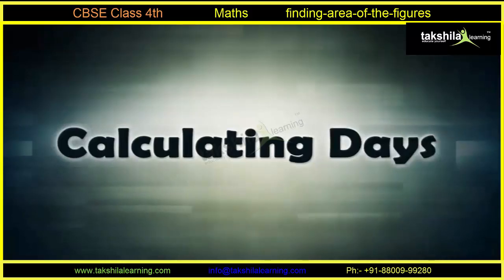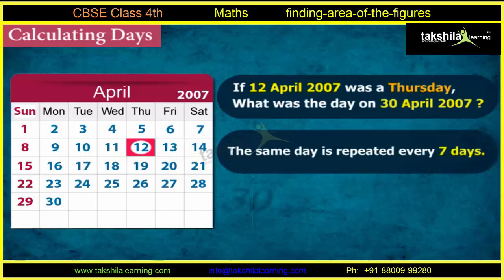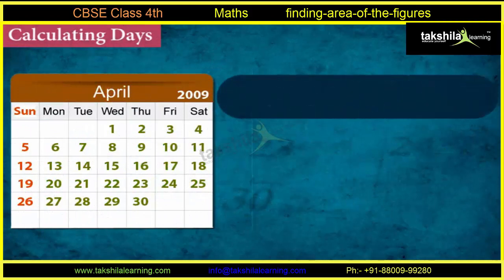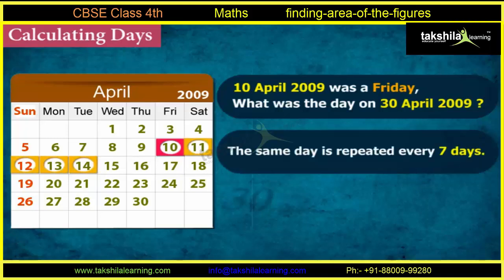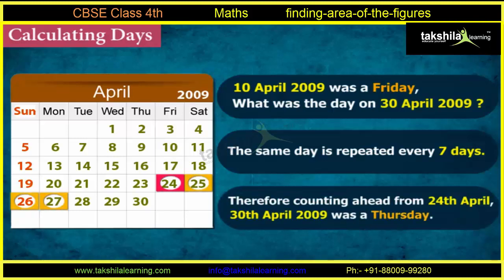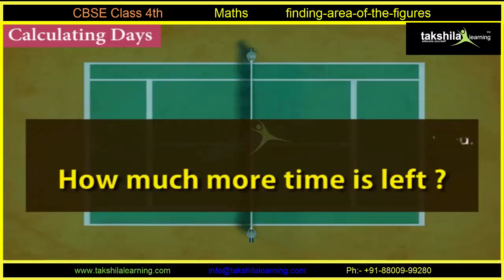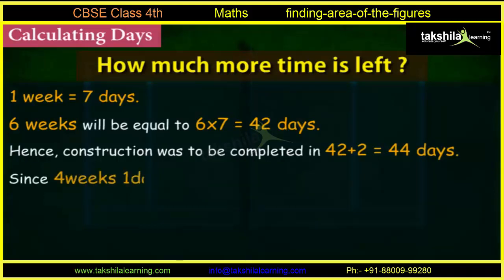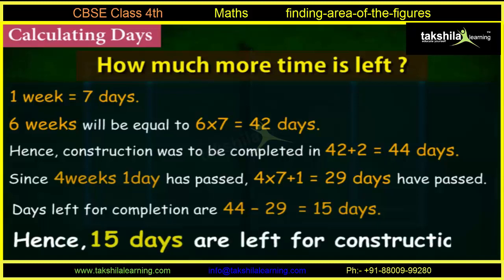CBSE Class4 Maths | Calculating Days | NCERT | CBSE Syllabus | Animated Video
Best online classes for school students. Offering video lectures for class 4 maths in a 2D/3D mode with study material and worksheet for  CBSE/ICSE to score excellent marks.

Undergo an incredibly new learning experience of best online classes for school students with Takshila learning’s Video lectures for class 4 Maths. Specially designed and customized for Class 4 Math students of CBSE/ ICSE and State boards. The syllabus covered provides study material, worksheets, MCQs, NCERT Solutions, and Guides, Sample papers completely based on the curriculum guidelines as provided by the NCERT and various boards to score excellent marks.

“Understand Mathematical concepts and Ideas.”
Observation and development of numerical skills is emphasized from the very beginning by the video lectures for class 4. The cbse class 4 worksheets boasts of development of these abilities through interactive exercises. Children are taught to apply simple mathematical functions like addition, subtraction, multiplication, and division to decimals and in concepts like money, powers, weight, and measurement. The foremost objective of Takshila learning is to do all round development of the students. This is why the CBSE class 4 maths solutions have been created to promote easy and stress-free learning atmosphere.

Appreciate the power and structure of Math.”
The curriculum for CBSE Maths class 4 which is based on the syllabus prescribed by the Central Board of Secondary Education (CBSE) India has been developed with a view so that students may appreciate the power and structure of Mathematics, including patterns and relationships, and enhance their intellectual curiosity.
The course is all inclusive of multiplication, division, decimals, powers, area and perimeter, fraction and measurement along with addition and subtraction in decimals

CBSE Approved Content with NCERT Solutions